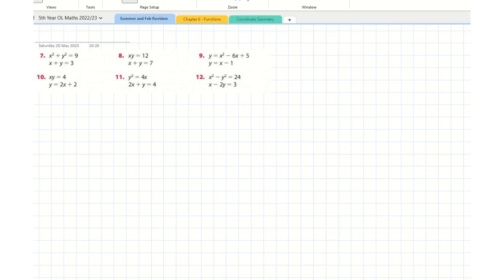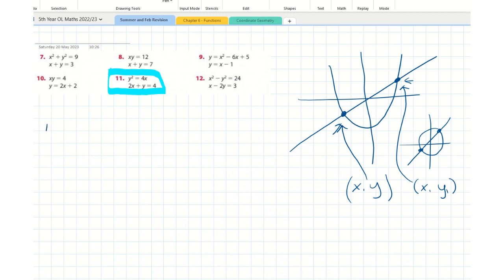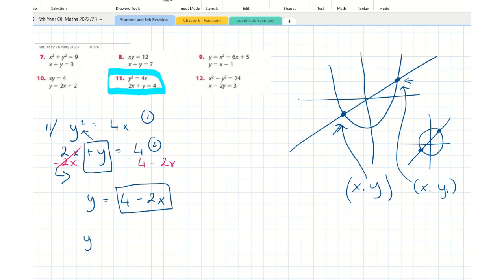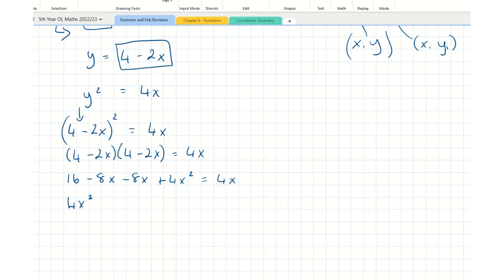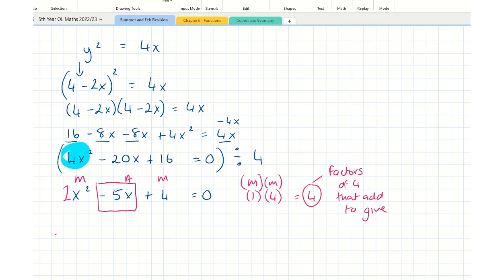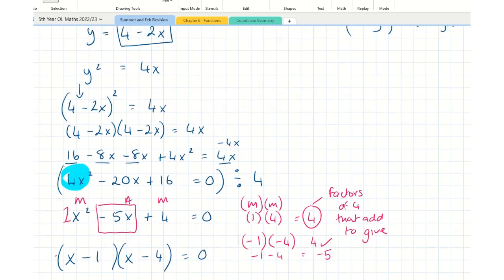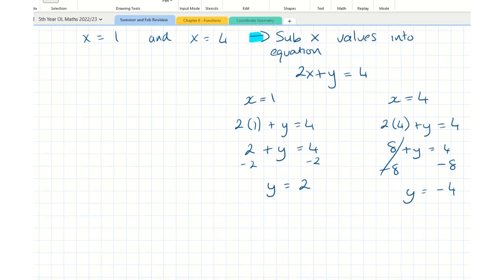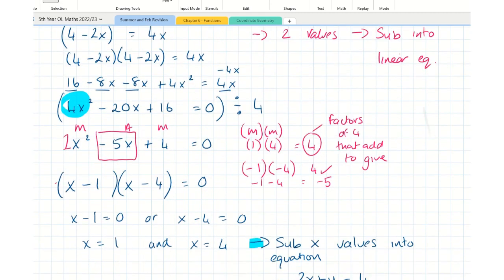Solving quadratic and Linear Equations